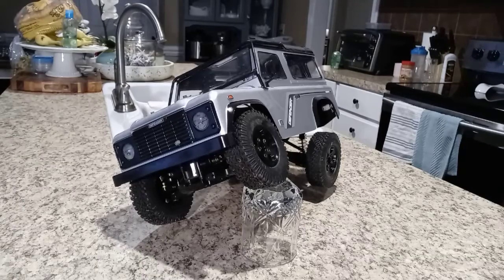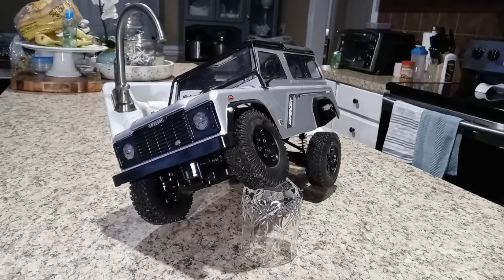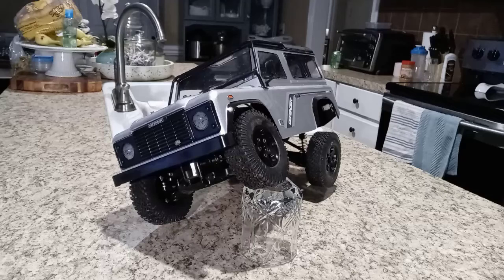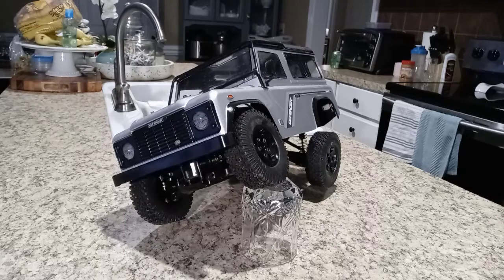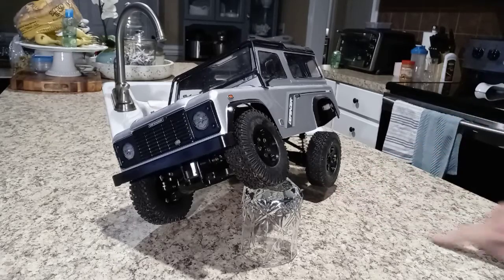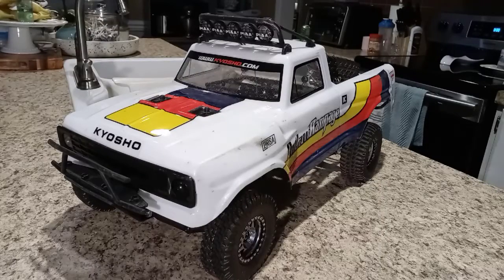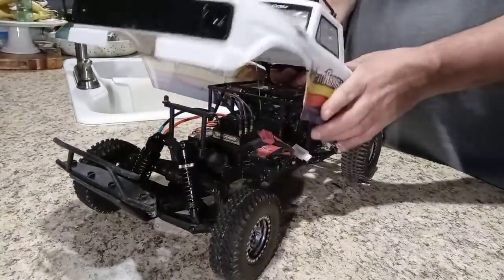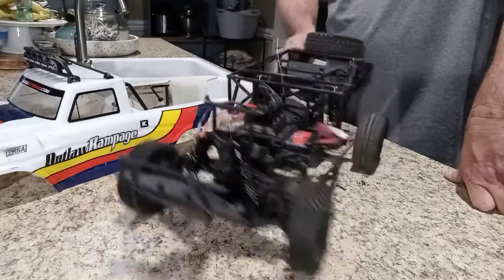Tamiya CC-01 and Kyosho Outlaw Rampage Suspension Upgrades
CC-01 starts getting modified! Adding a homemade lift kit on the front end and hand-me-down oil shocks all the way around. Once I get all of the geometry figured out I'll post a more detailed video about what was used and how to get it all done. Right now this is just to show its progress so far.

KOR finally gets the upgraded front shocks.

.and a little discussion about what's coming up.